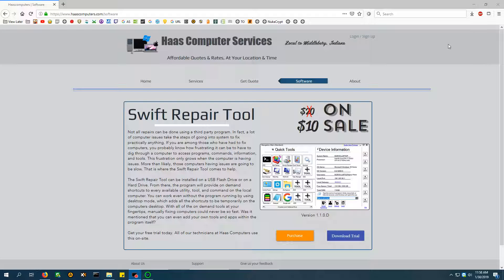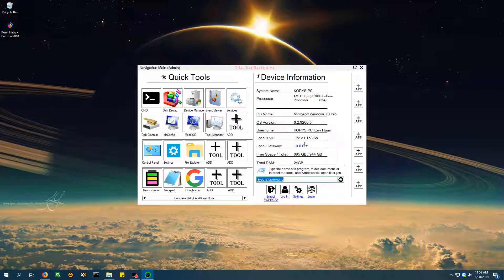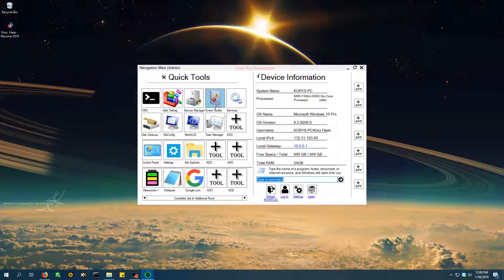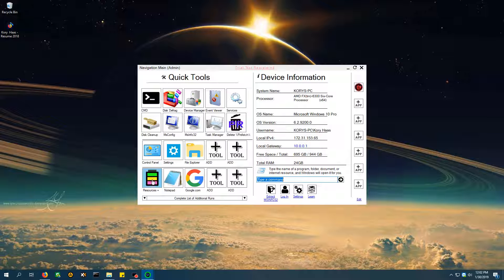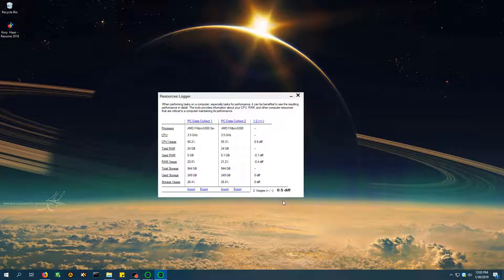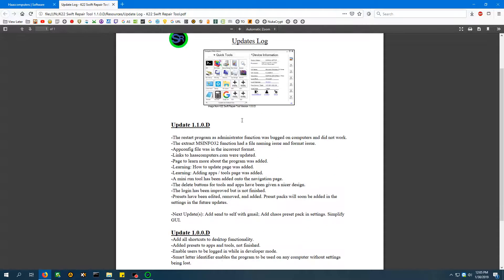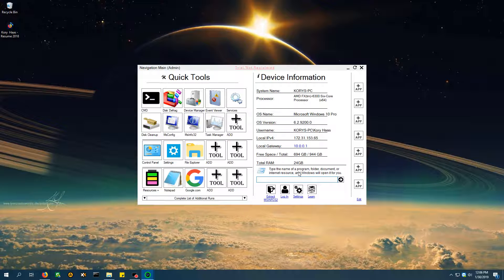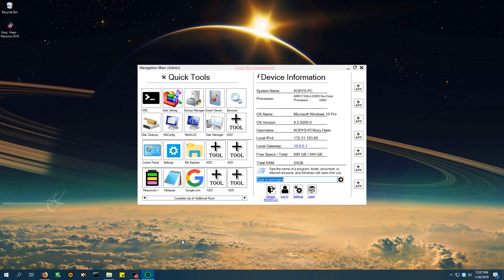Featuring K22 Swift Repair Tool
A program where you can swiftly make performance optimization, repairs, and upgrades is what I will be demonstrating today. It is free and the purchase grants you premium access to features.